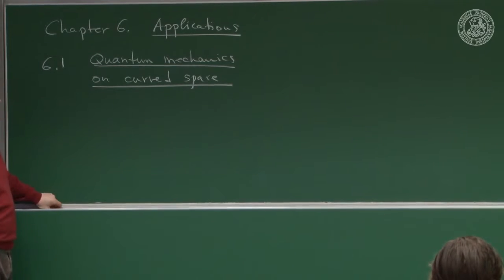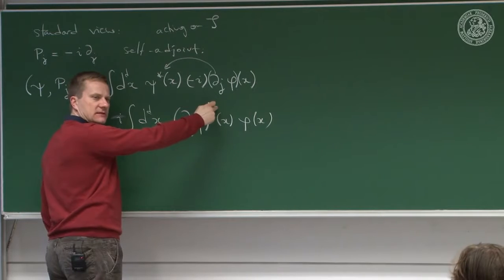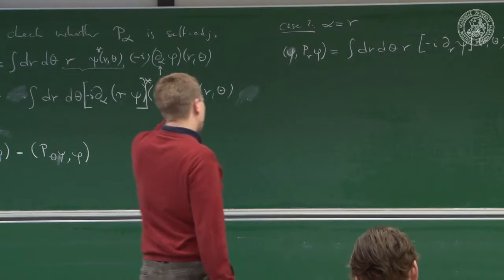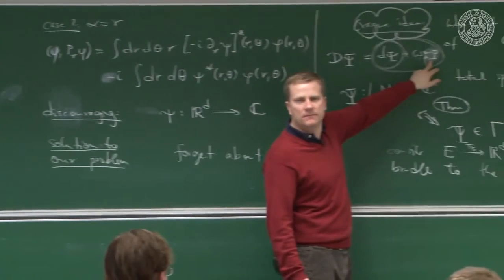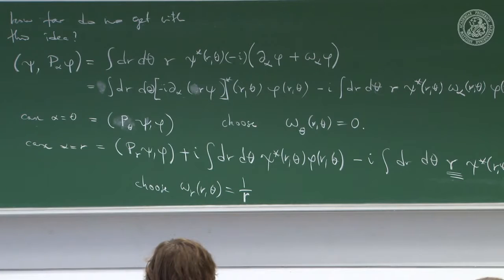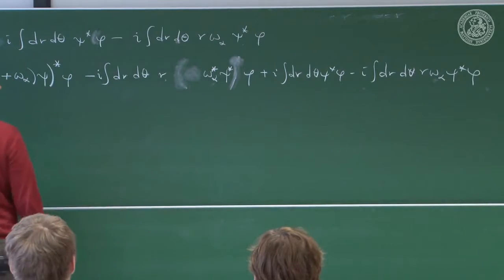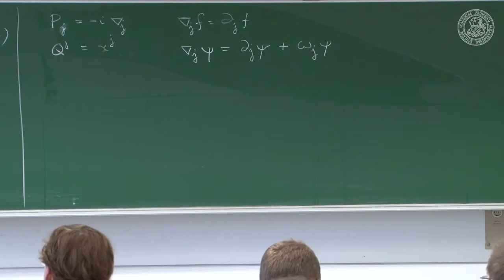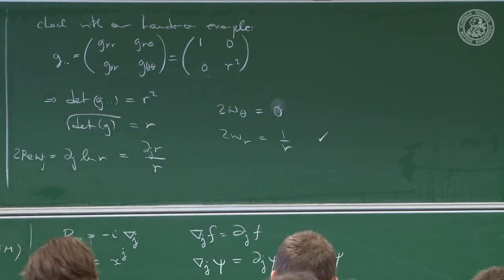Lecture 26 Application Quantum mechanics on curved spaces Frederic Schuller